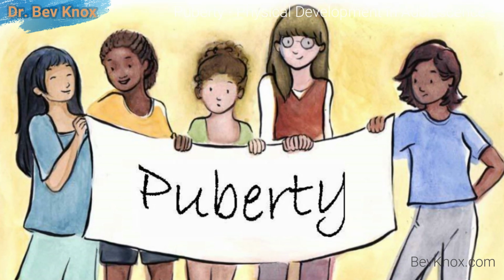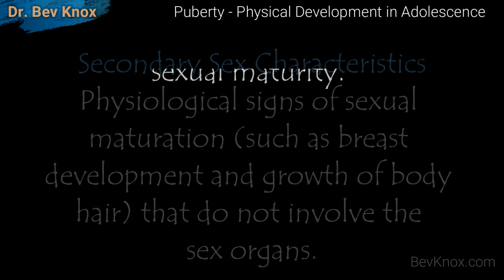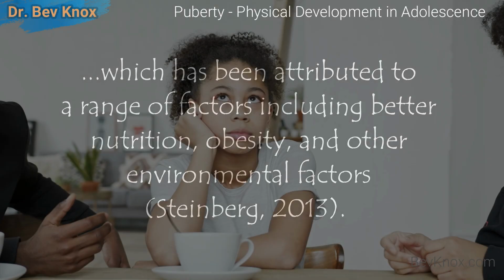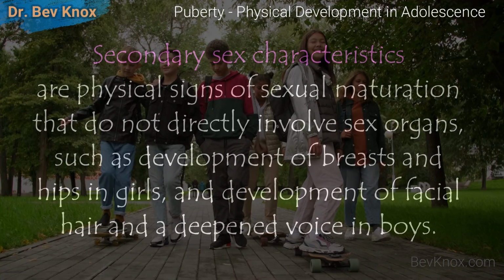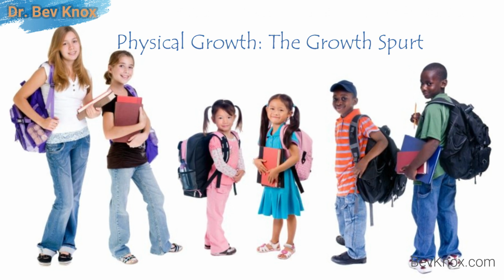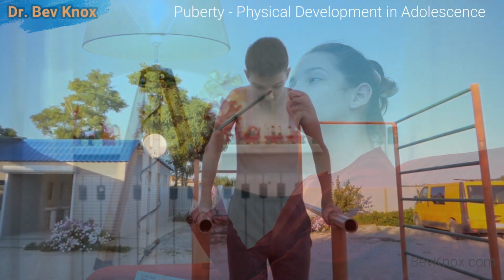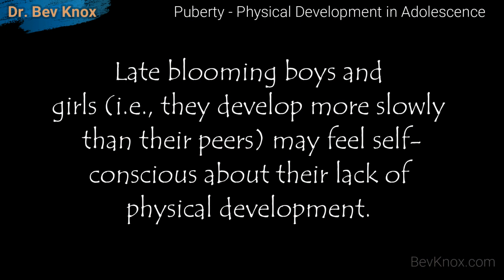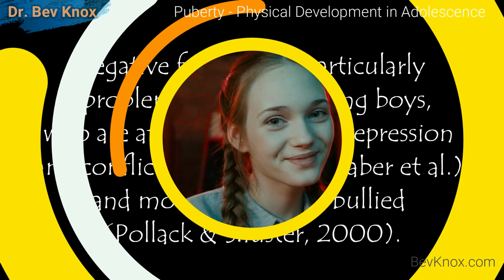Psychology of Puberty (Early & Late Onset) - Physical Development in Adolescence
In this lecture, we will review the topic of Puberty - physical development in adolescence (early onset and late onset), and physical growth spurts.

Adolescence is the developmental transition between childhood and adulthood entailing major physical, cognitive and psychosocial changes.

Puberty is the process by which a person attains sexual maturity and the ability to reproduce. Puberty is the period of rapid growth and sexual development that begins in adolescence and starts at some point between ages 8 and 14. While the sequence of physical changes in puberty is predictable, the onset and pace of puberty vary widely (socialsci.libretexts.org).